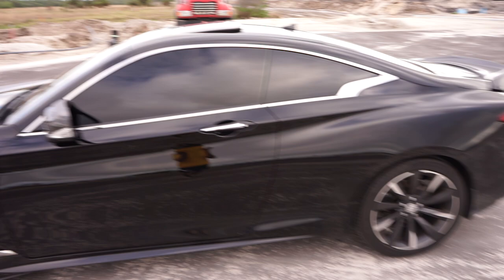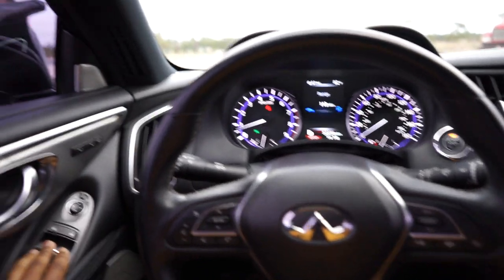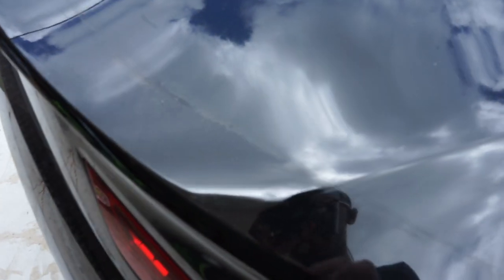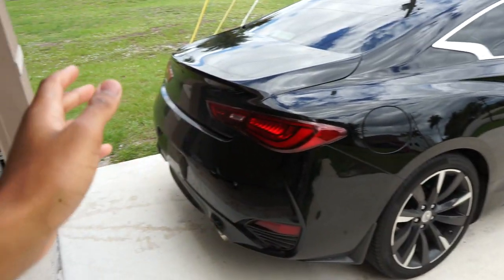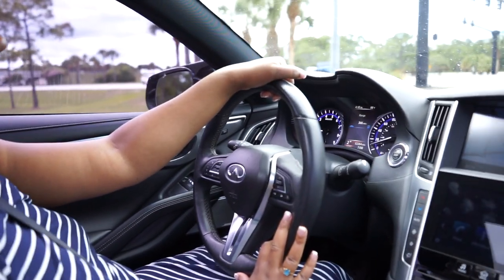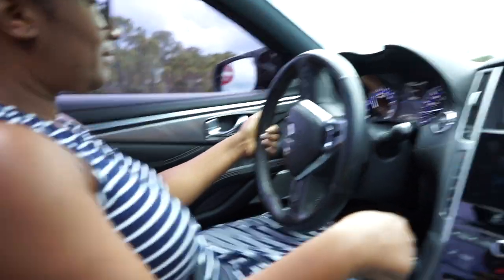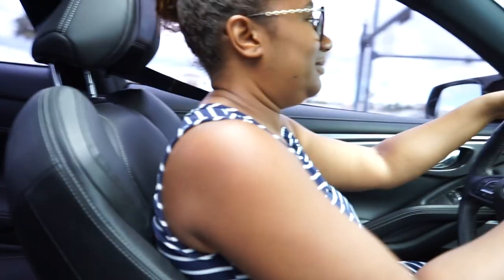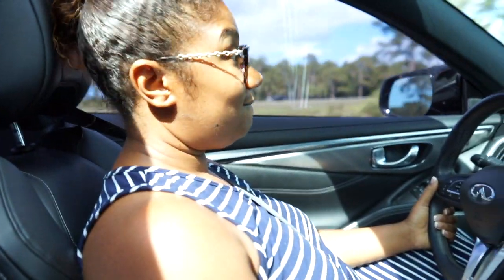MOM DRIVES MY INFINITI Q60 FOR THE FIRST TIME!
WANT TO SHOW MORE SUPPORT SEND IT HERE!